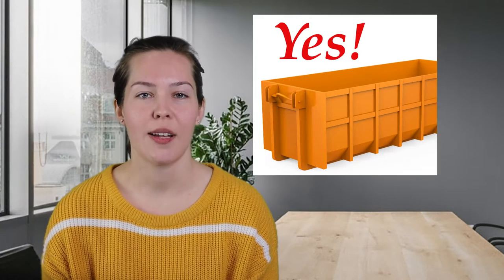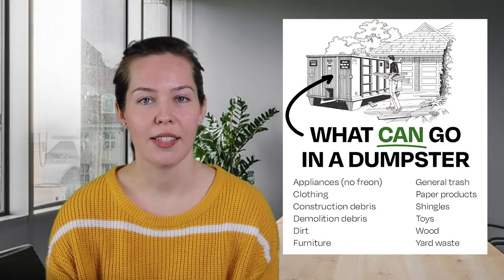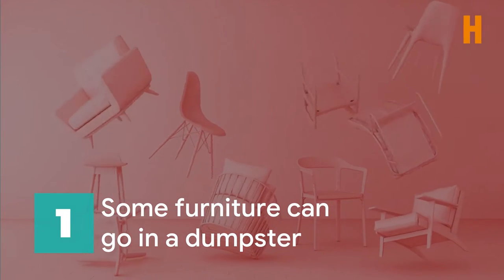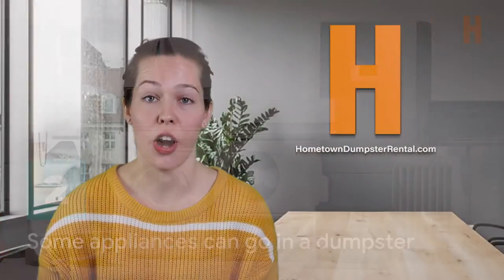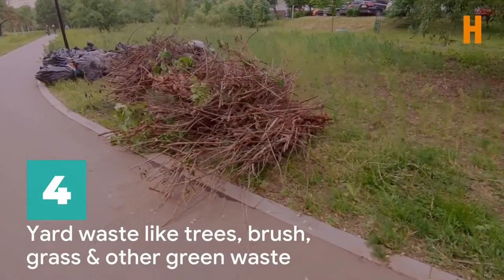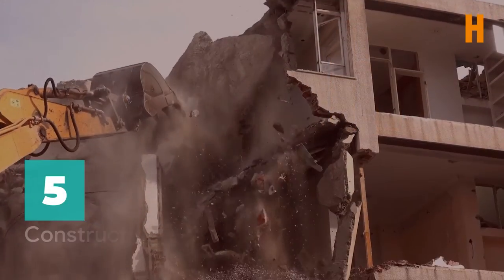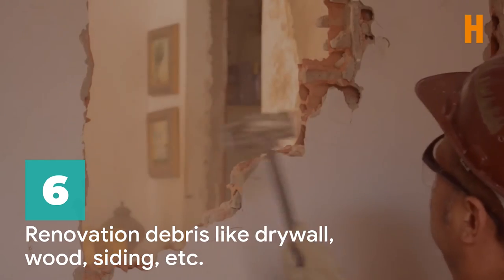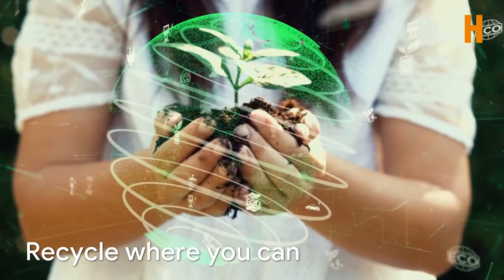What CAN I Put in a Dumpster? | Dumpster Rental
Are you renting a dumpster and unsure about what you can put in it? This video will list the items that are typically allowed in a dumpster.

Today’s video will give you some idea of what is allowed to go into a dumpster. This certainly isn’t a complete list, as individual haulers will make their own policies around what items they accept, the items we discuss are what most haulers will accept.

As a rule of thumb, most nonhazardous waste, junk, and debris are permitted in dumpsters.

What Can Go in a Dumpster
Most nonhazardous waste, junk, and debris are permitted in dumpsters.
Items commonly allowed in a dumpster include:

#1. Furniture
Couches, tables, chairs—almost all types of furniture are accepted in dumpsters.

However, in some locations, upholstered furniture and mattresses are not allowed in landfills; and in others, you can throw furniture and mattresses in a dumpster, but it can come with additional fees depending on your local area's regulations.

Always be sure to check with your dumpster rental provider about the types of furniture they allow in their containers.

#2. Appliances
Refrigerators, AC units, washers, and dryers — a majority of general household appliances are allowed to be thrown in a dumpster, but all hazardous fluids and components, like freon, must be removed first.

If you wish to get rid of a freon-containing appliance, you will need to hire a professional, like an appliance repair specialist or HVAC pro, to remove the refrigerant before disposing of it.

#3. Electronics
TVs, computers, printers, and other electronics are commonly accepted in most dumpsters, but if you have large quantities of electronics, like in an office cleanout, you will likely be required to recycle them as e-waste.

In those cases, it's common that an additional charge will be applied per item in order to cover recycling fees.

In some areas, local regulations do not allow electronics to be tossed in dumpsters at all, so be sure to check with your dumpster rental provider.
Donate or recycle e-waste, like cell phones, tablets, computers, and printers.

Donate working TVs and appliances to Habitat for Humanity or another local charity.

#4. Yard Waste
Trees, branches, brush, grass, and other green waste are allowed in most dumpsters.
However, whether or not a dumpster company will accept yard waste depends on your area's regulations.

In some locations, you are limited to the amount of green waste you can send to a landfill, while in others, you can fill a dumpster to its limit.
Here’s a Pro Tip: Some companies offer a 'clean-load' option for dumpsters at a discounted price.

Clean-loading a dumpster means only loading one specific type of recyclable material into the dumpster, like concrete or yard waste.
The materials are then recycled and diverted from the landfill, so you save the environment and your wallet!

#5. Construction Debris
Heavy debris, like concrete, asphalt, and brick, can be thrown in most dumpsters, but due to its weight, some companies require the use of specific dumpsters designated for heavy materials.
Asphalt roofing shingles are another heavy debris that can go in a dumpster.

However, there is sometimes a fee associated with shingle disposal, so ask the dumpster rental providers you get quotes from about whether or not they charge extra for roofing shingle disposal.

#6. Renovation Debris
Drywall, wooden materials, siding, and other construction and demolition debris can go in dumpsters.

With heavy debris, dumpster weight limits are especially important. If you go over the amount of weight included in your quoted price, you will have to remove the additional weight or pay overage fees—either of which would cause a serious headache for you.

#7. Other Items that can be put in a dumpster include
Toys, curtains, carpeting, old documents, cardboard, and similar non-organic trash can all be put in a dumpster, too.

Remember, this list includes the most popular items that are allowed in a dumpster. If you are unsure, reach out to your dumpster hauler and ask.

Do your part to protect the planet, and keep as much out of the landfill as possible by donating, selling, or recycling items first when you can.

OK, now you know what you can put in a dumpster, be sure to check out our other videos to see what is not allowed to be put in a dumpster.

Looking to rent a dumpster? to find your local hauler. We are America’s premier destination for finding and renting a dumpster in your hometown.

Just remember the BIG Orange H stands for Hometown!